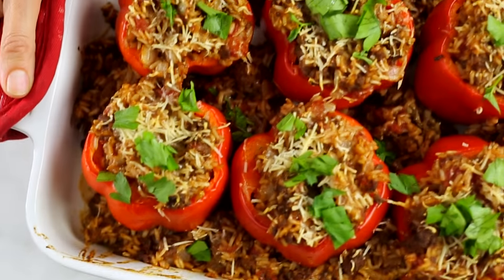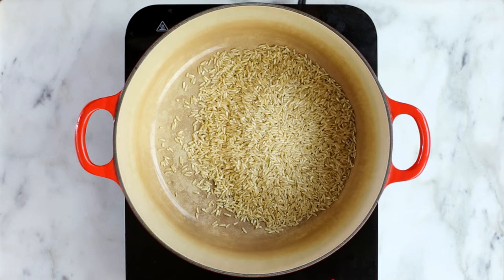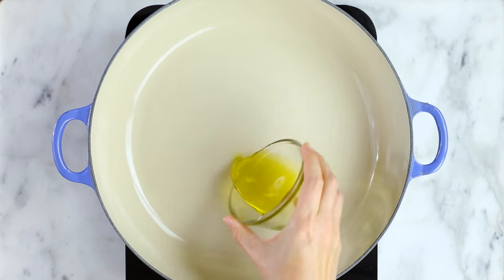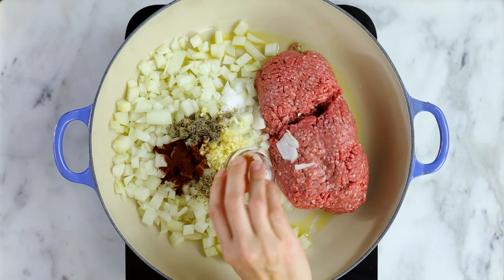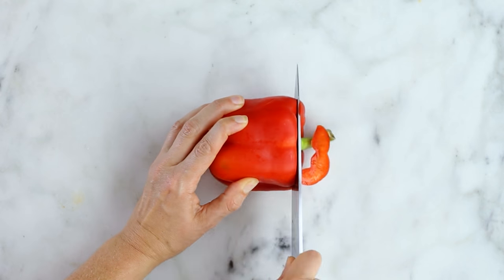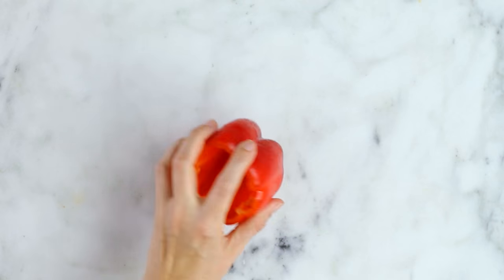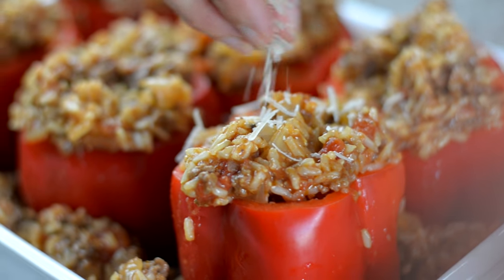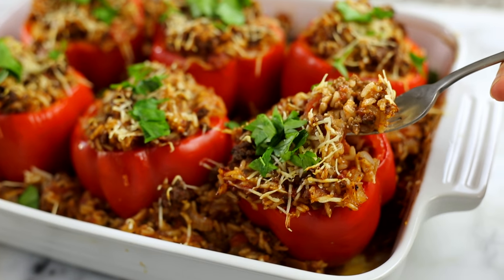Stuffed Bell Peppers - Meal Prep | A Sweet Pea Chef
This easy and healthy Stuffed Bell Pepper recipe is one I’ve enjoyed since I was a kid - so good! Plus its super easy to use in meal prep for the week.

To get the recipe for these stuffed bell peppers, go